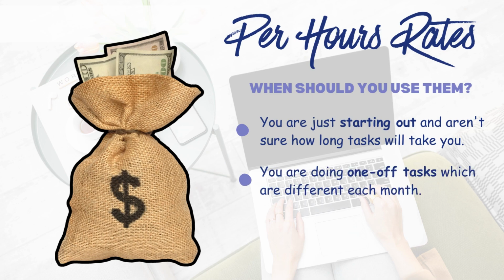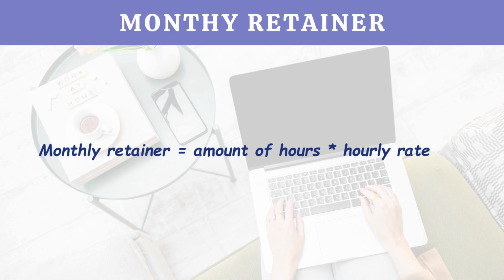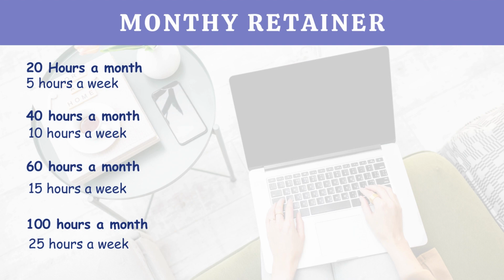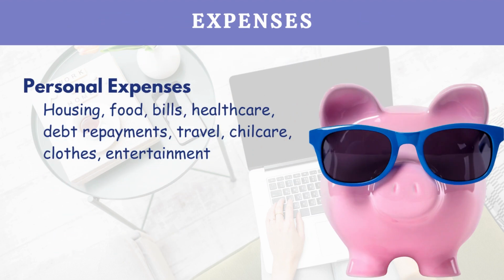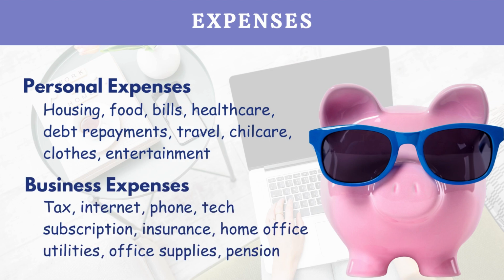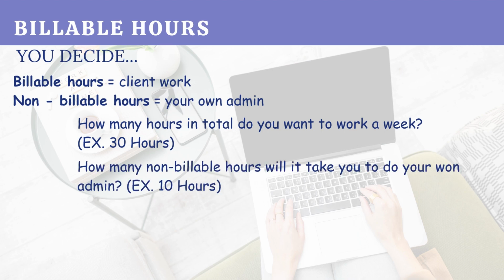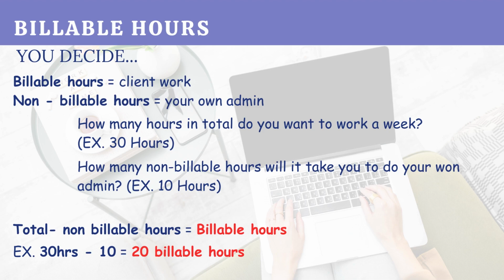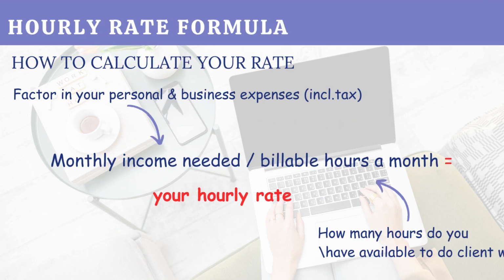How-To Calculate Virtual Assistant Hourly Rate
In this video, you will learn how to calculate your hourly rate as a Virtual Assistant.

Check out for these Virtual Assistant tutorial for beginners